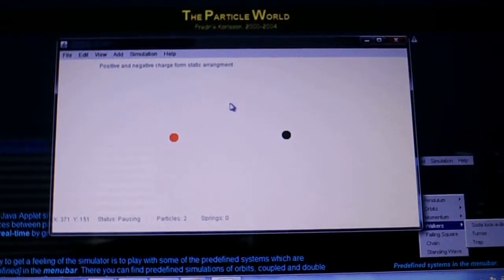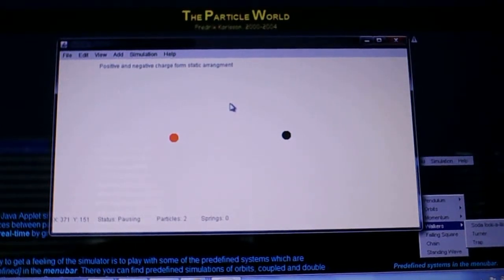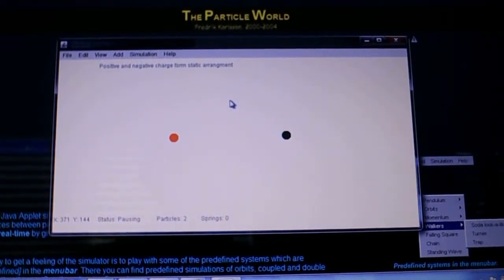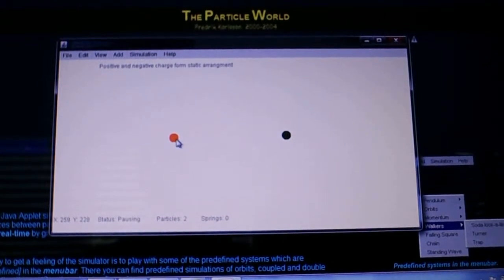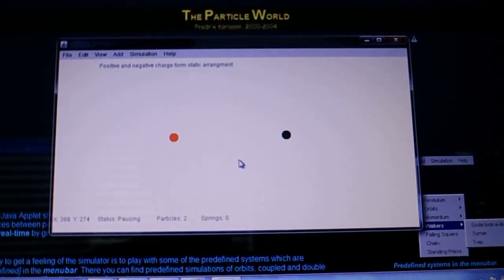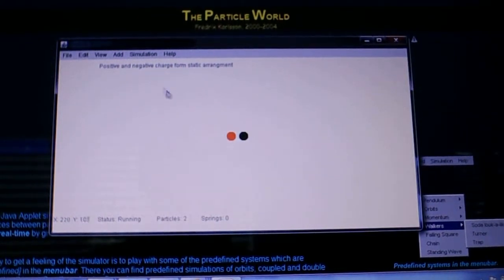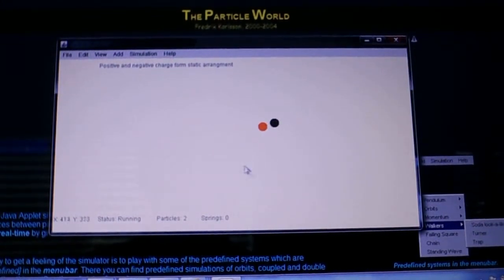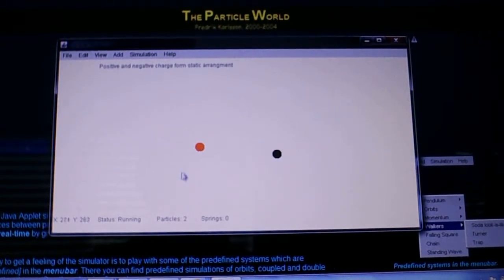Disproving Earnshaw's Theorem for a static arrangement of charged particles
Earnshaw's Theorem is often cited as the reason why atoms could not be a static arrangement of charged particles. This video shows that this conclusion is flawed and incorrect. By using a physics simulator called "The Particle World". I define a positive and a negative charge as real particles (as defined in the simulator) with a specific charge, mass and radius. Some air resistance was added to the simulation to damp out excess motion. The simulation shows that these charged particles will come together to form a stable static structure under these conditions.